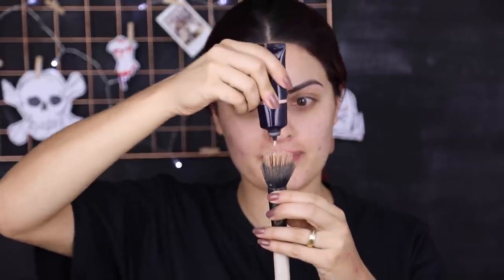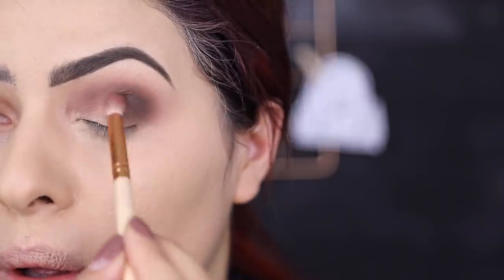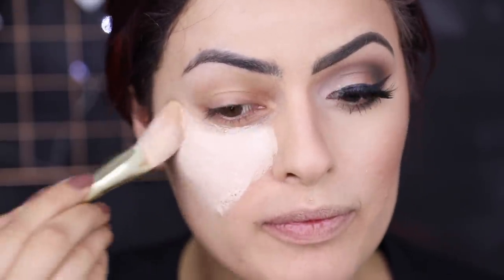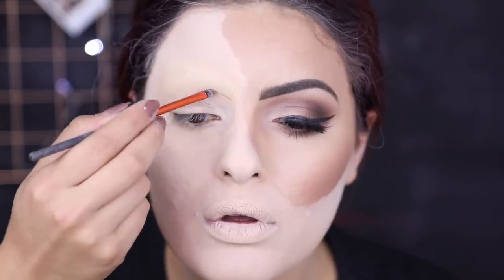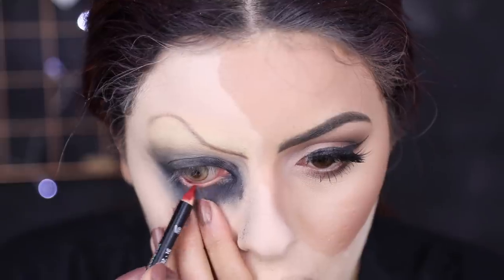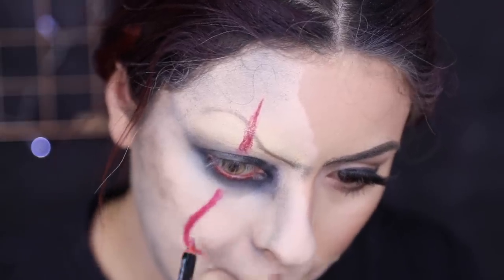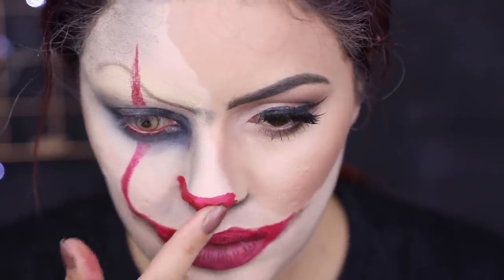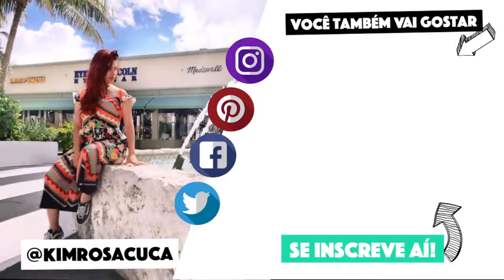ME TRANSFORMEI NO IT, A COISA - DESAFIO | KIM ROSACUCA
Além da make que está um arraso também dei nesse vídeo uma dic caseira pra make durar um tempão, usei leite de magnésia como primer em todo rosto antes de começar, a pele fica sequinha, os poros ficam fechadinhos e as espinhas e cravos controlados. Ó! Leite de magnésia é o novo primer do momento ♥️

COMO GANHAR DE EUZINHA $2000,00 EM MAQUIAGEM?
- Anote as palavras que aparecem nos meus vídeos e monte a frase, na segunda semana de NOVEMBRO vou perguntar ao vivo quem sabe a frase E A PRIMEIRA que acertar leva o KIT DE MAQUIAGEM, é 100% grátis incluíndo o frete :)

ME MANDEM COISINHAS 💛
Kimberli Carvalho
Rua Pedro Américo, 640
Complemento: Apto 115
Cidade: Curitiba
Estado: Paraná
CEP: 81110010

↪️ QUE TAL VER MAIS VÍDEOS? Aqui estão as Playlists que eu AGARANTXO!